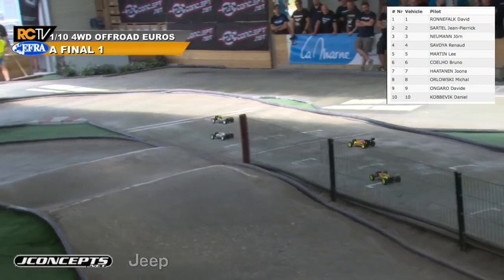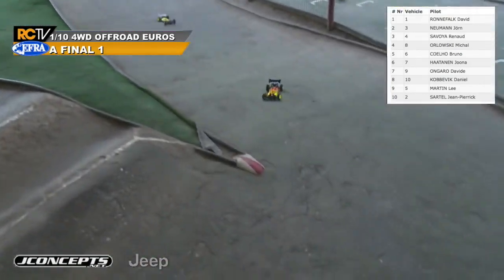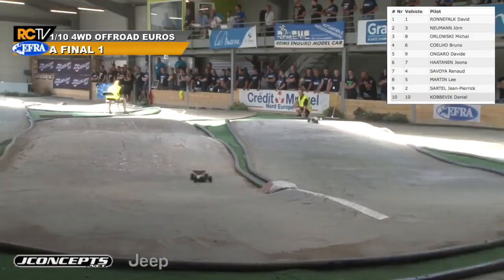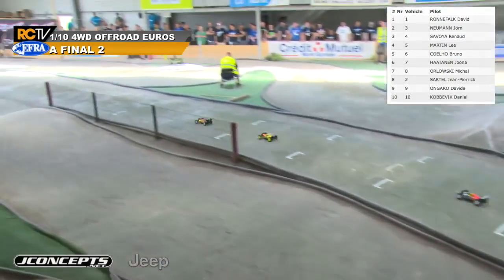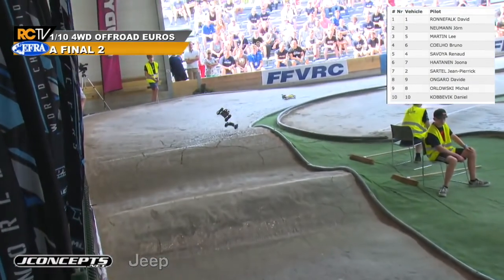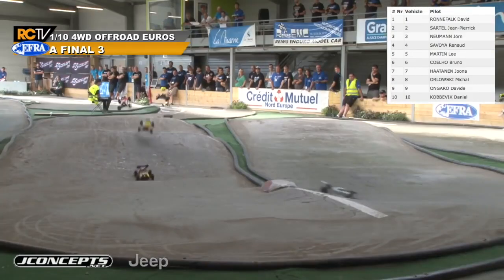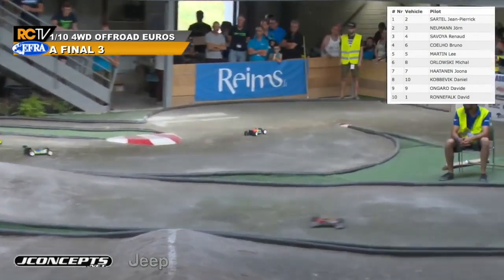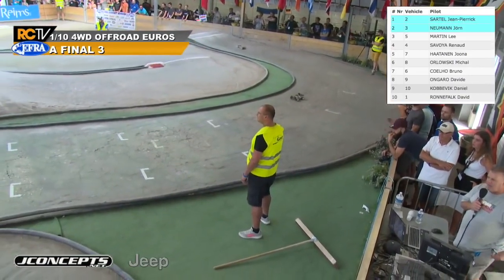4WD 1/10th Electric Off Road European Championships 2018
From France